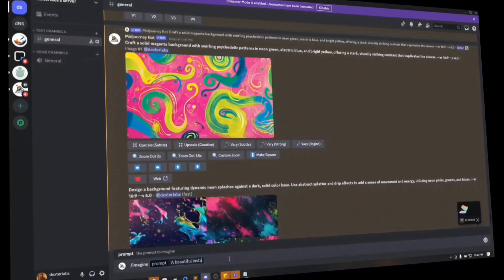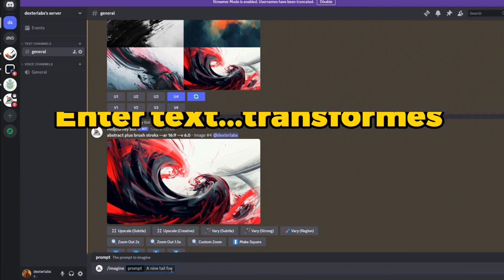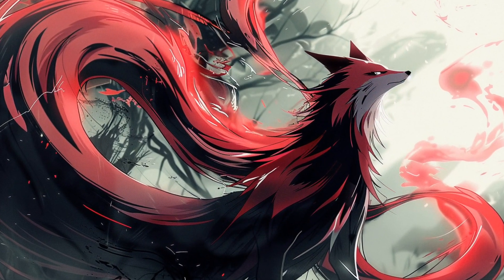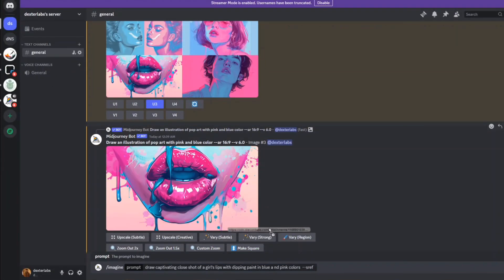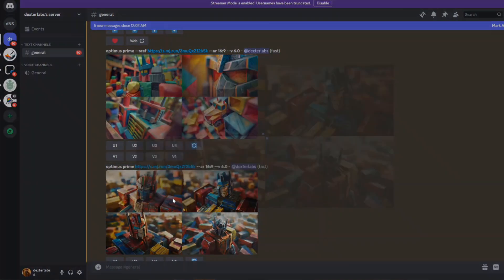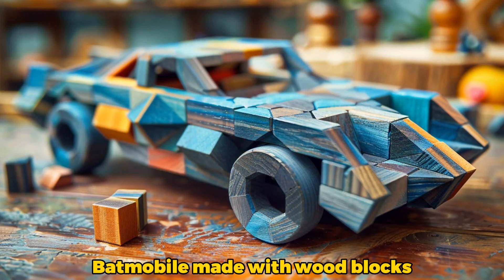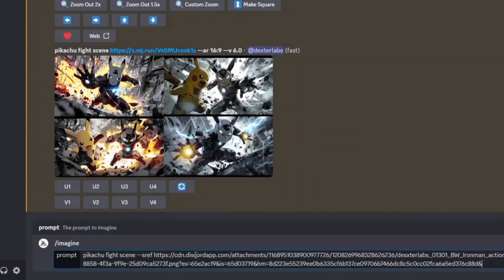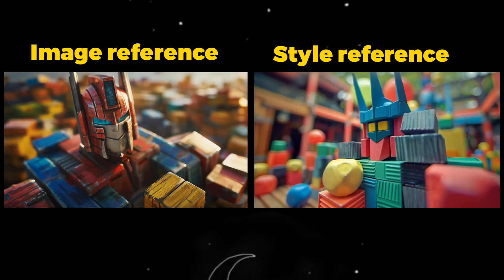Image Prompting VS Midjourney V6 Style Reference - New Feature 2024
Dive into the fascinating world of midjourney v6 style reference and discover how it revolutionizes the way we think about image generation. This midjourney v6 tutorial contrasts the traditional image prompting method with the innovative style reference approach, showcasing their unique capabilities and results. Join us as we explore these creative midjourney v6 new features through various examples and perspectives, offering insights into enhancing your images effortlessly.

Video Chapters Timeline:
0:00 - Introduction to Image Prompting vs. Style Reference
0:30 - Abstract Patterns and Characters
2:05 - Pop Art Lips Example
2:36 - Blending Elements with Style Reference
3:22 - Storytelling with Image Generation

What You Will Learn:

Understanding midjourney v6 reference image vs. Style Reference: Learn the fundamental differences between image prompting and style reference with latest midjourney 6 version. Image prompting merges visual and textual prompts, while midjourney v6 style reference focuses on blending the essence of the subject with the style of the image, transforming the outcome into something new and unexpected.

Exploring Examples with Different Perspectives: Witness the magic of these methods through examples like the nine-tail fox, Pikachu, and a woman's illustration. Discover how midjourney v6 style reference transcends literal interpretations, offering a fresh, creative perspective.

Enhancing Images with Style Reference: See how style reference can alter the look and feel of images, using examples like pop art lips. This section of midjourney v6 style guide demonstrates the unpredictability and spectacular results achievable with AI, highlighting the method's ability to create captivating and inspiring art.

Comparative Analysis with Varied Elements: Delve into a side-by-side comparison using colorful wood blocks and Optimus Prime as prompts. Understand the nuanced capabilities of midjourney v6 style reference in blending and transforming elements while maintaining their essence.

Storytelling Approach to Image Generation: Experience the storytelling potential of midjourney v6 image prompting and style reference through an Iron Man comic book image. Learn how these methods can produce results that align closely with the initial input or take on a new narrative direction, enhancing creative expression.

Conclusion:
This exploration reveals the unique strengths and creative possibilities of image prompting and midjourney v6 style reference. By understanding and applying these techniques, artists and creators can push the boundaries of traditional image generation, leading to innovative and inspiring outcomes.

Useful Links:

Midjourney's Official Guide: [Link]
Tutorial on Image Prompting: [Link]
Deep Dive into Style Reference: [Link]
Call to Action:
If you're intrigued by the endless possibilities of image generation with midjourney v6 and want to elevate your creative projects, don't forget to like, share, and subscribe for more insightful content.